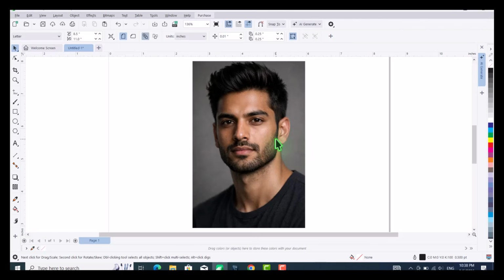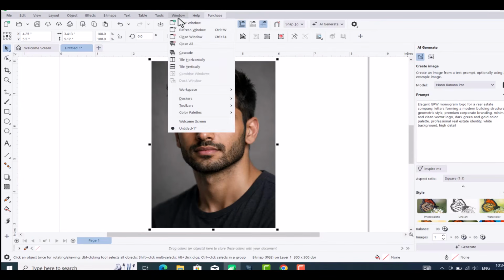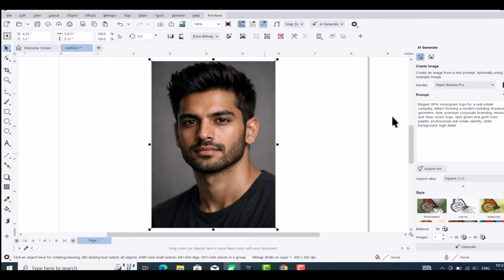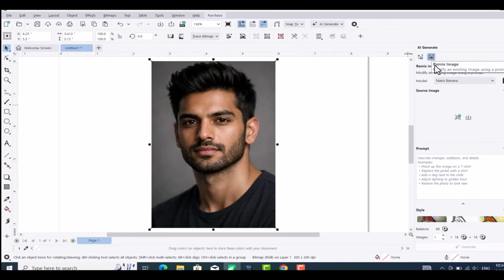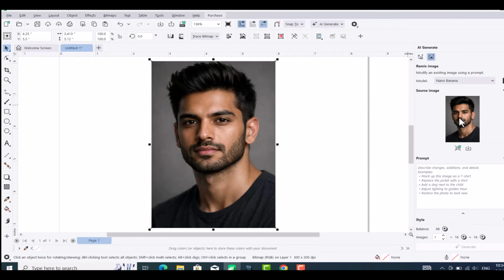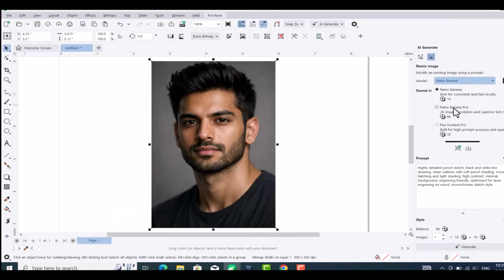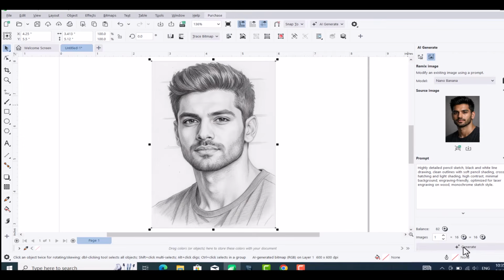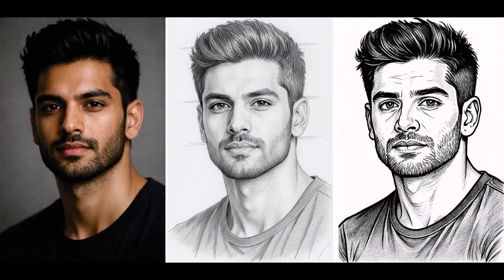CorelDraw 2026 New Features - Laser Engraving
Discover how to prepare images for laser engraving using AI prompts in CorelDraw 2026. In this tutorial, you’ll learn how to transform any photo into a professional engraving-ready design using built-in AI tools—no complex manual editing required.

This step-by-step guide shows how prompt-based features can automatically generate sketch effects, optimize contrast, and convert images into high-quality engraving outputs for wood, acrylic, and metal.

🚀 What you’ll learn:

How to use AI prompts in CorelDraw 2026

Converting images into laser engraving designs automatically

Creating sketch and engraving effects using AI

Adjusting grayscale, contrast, and details with AI tools

Preparing images for raster engraving

Exporting files for perfect laser results

Whether you're a beginner or a professional, this AI workflow will save time and improve your engraving quality dramatically.